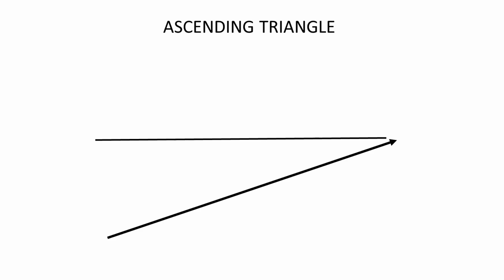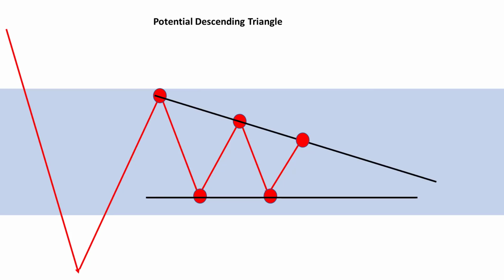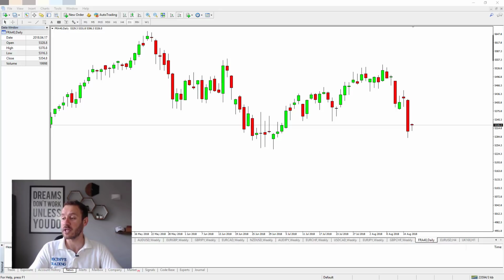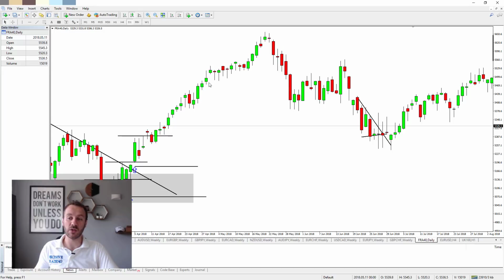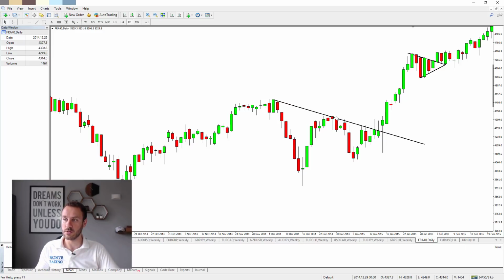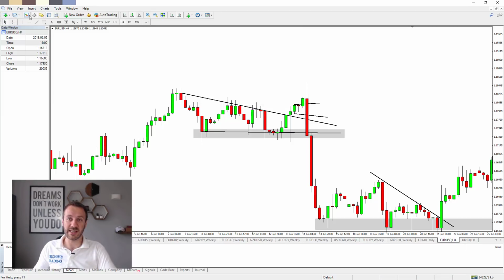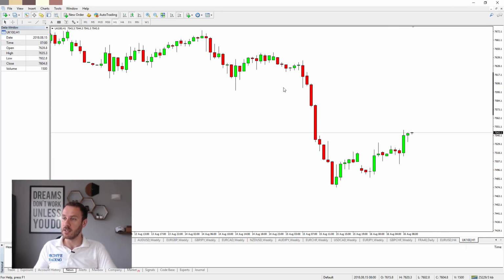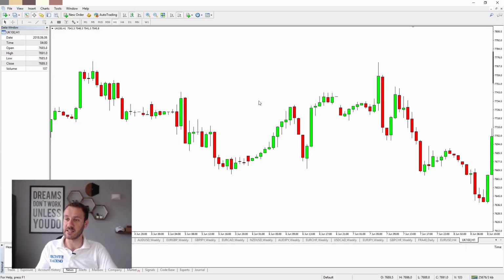The Best Trading Patterns for Beginners - How to Identify and Trade Them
Learn to identify and trade ascending and descending triangles. For Forex, Indices, Crypto and Commodities. Plus an added confluence to help identify the best ones.